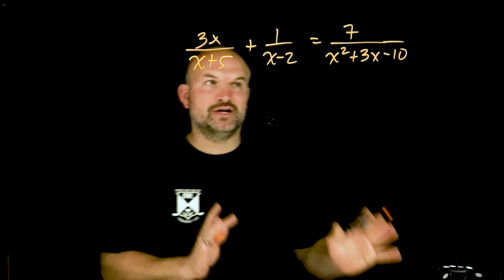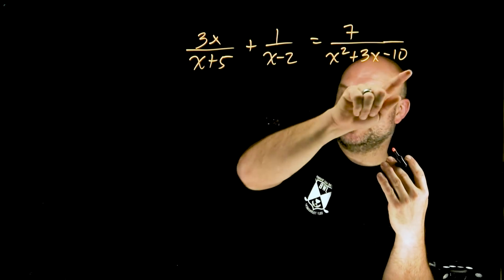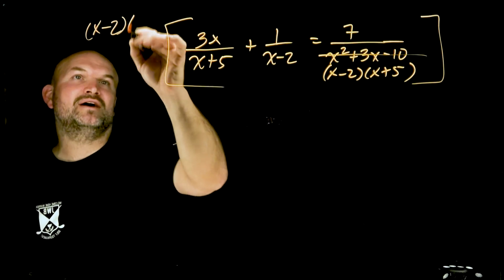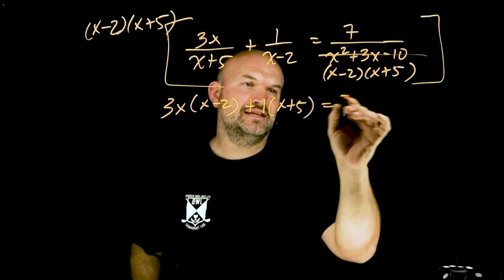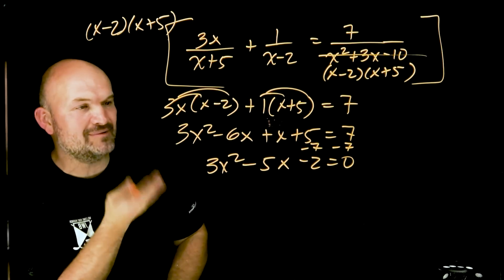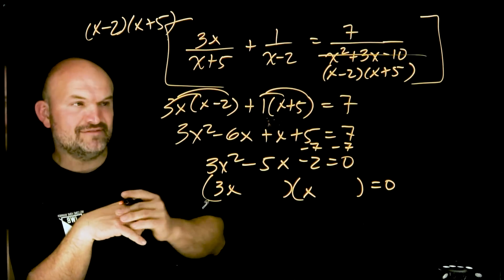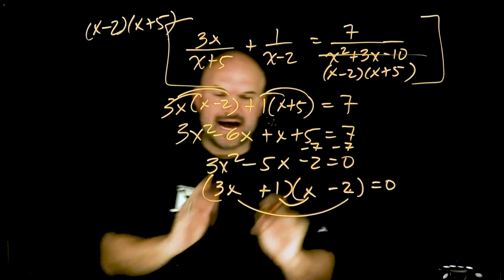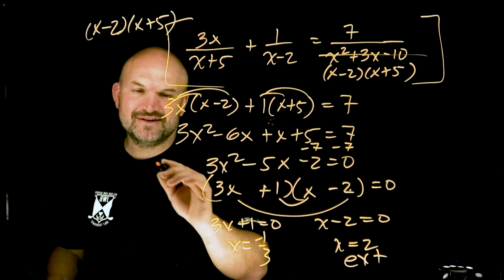"Popular" Rational Equation Test Question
When I see tests with rational equations one of the more popular types of questions look like this. In this video we are going to explore why this question is popular and how to solve it.